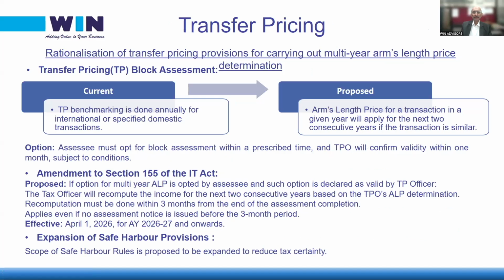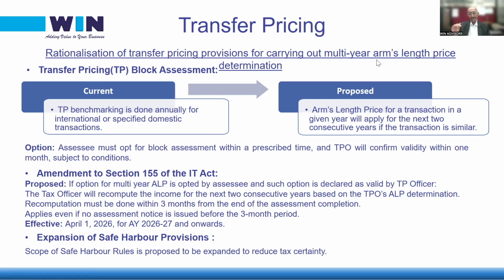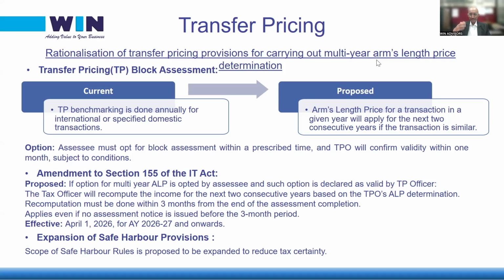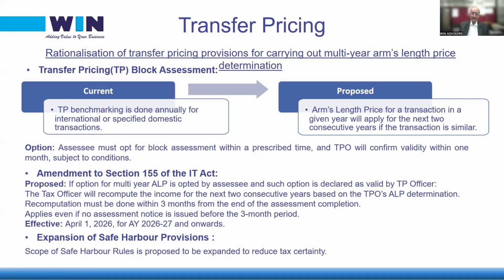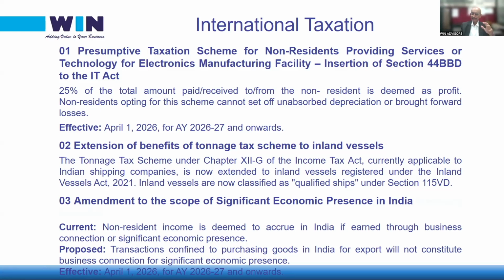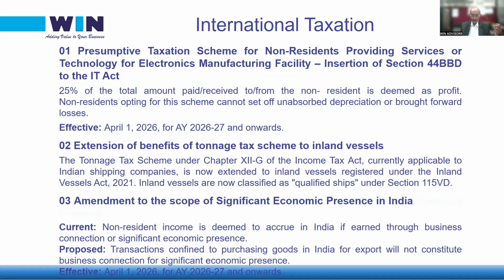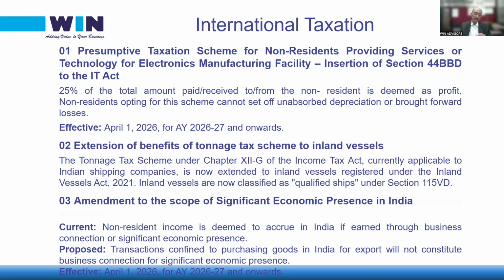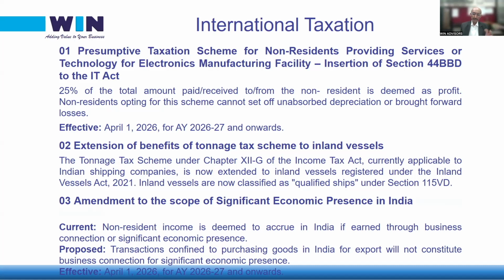International Transaction II CA Pranav Damania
Transfer Pricing & International Taxation in Budget 2025

In this video, we explore how the 2025 Budget is shaping the landscape of Transfer Pricing and International Taxation for businesses and tax professionals worldwide.

Transfer Pricing Adjustments
International Taxation Updates
Practical Implications